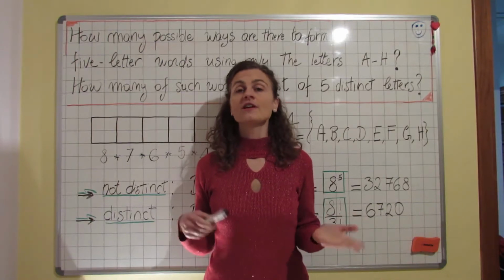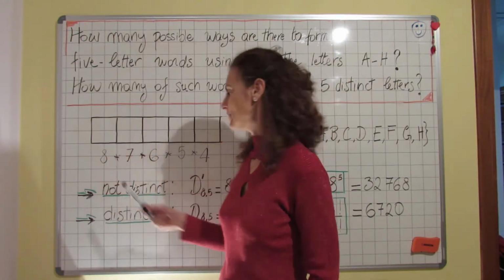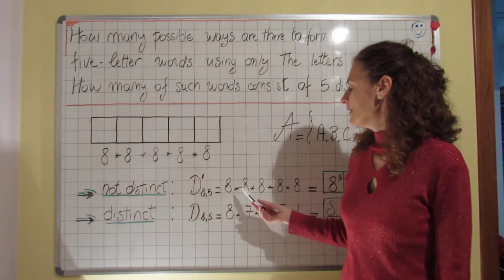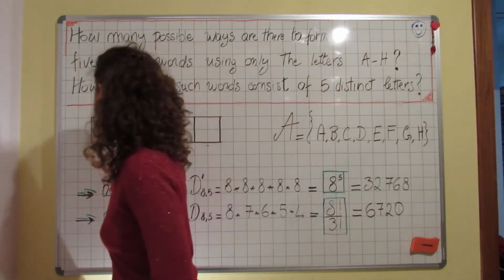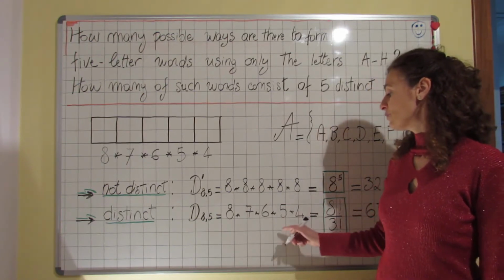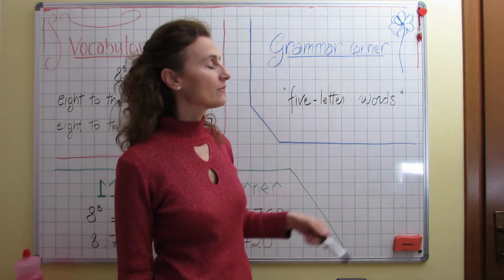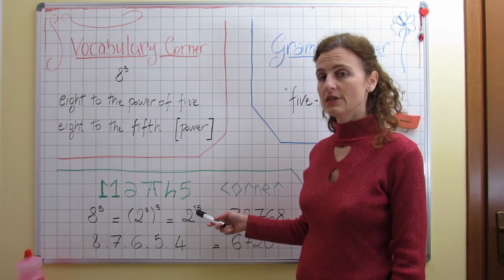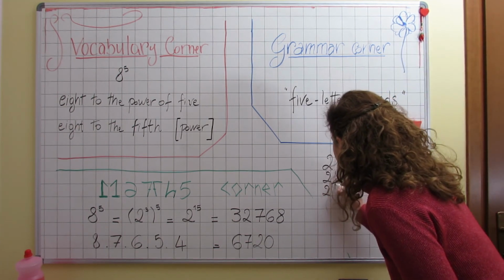Ex01 Combinatorics - Words - ENG